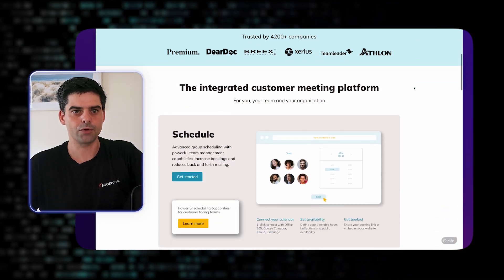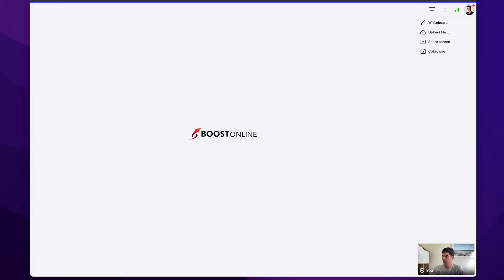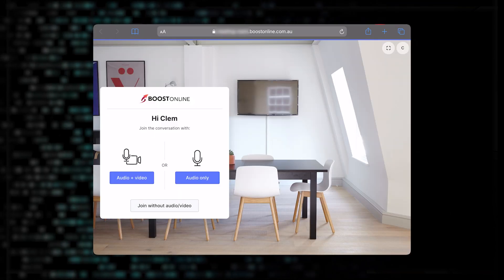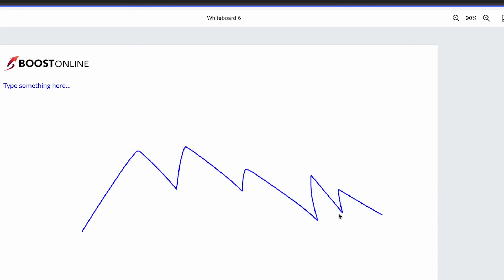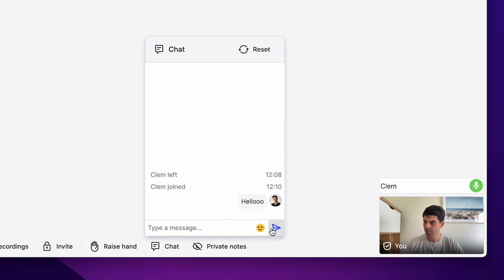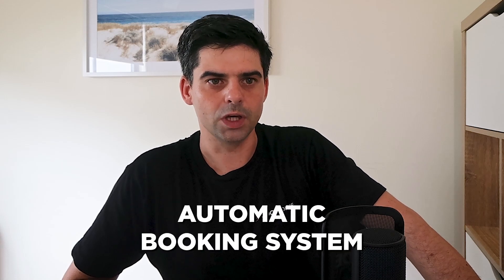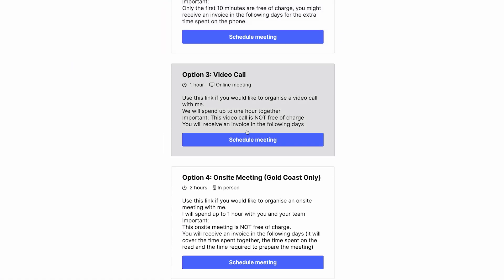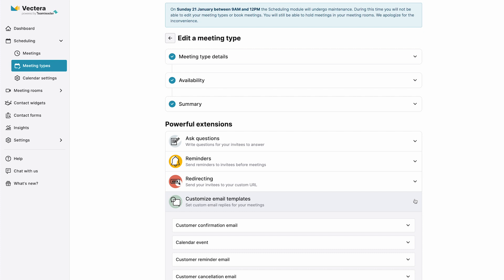Best Zoom Alternative For Businesses. Meet Vectera: White Label Video Call Application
Are you looking for the best Zoom alternative for your business?

Zoom is great for organising video calls with anyone around the world as long as they have a good internet connection.

But the process to join the meetings can be quite challenging, especially for people that have never used the Zoom app before.

I personally meet with many clients online and I knew I could find a better way to organise my video meeting. This is how I found Vectora…

In my opinion, Vectera is the best Zoom Alternative when you organise video calls with customers on a regular basis.

Vectora is a true white label video call application. People are usually really impressed when they start the meeting as the interface is really easy to use and it is branded with my company logo. It feels like it is a software created internally.

With Vectora, it will be super easy for your clients to join your meeting. All they will have to do is to click on a link. No need to download an app, no need to log in, no need to update anything. They click on the link you send to them and then they will land in your waiting room. From there, they just have to enter the name and they are ready to join the meeting.